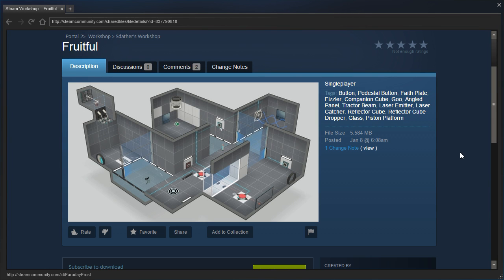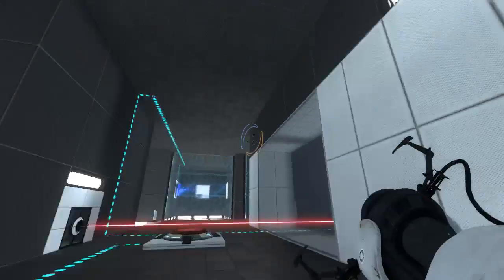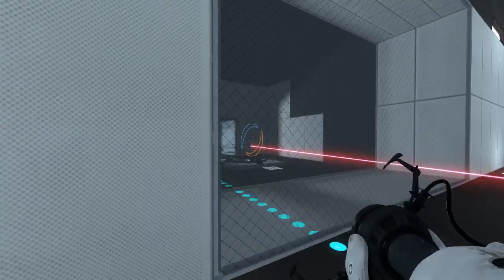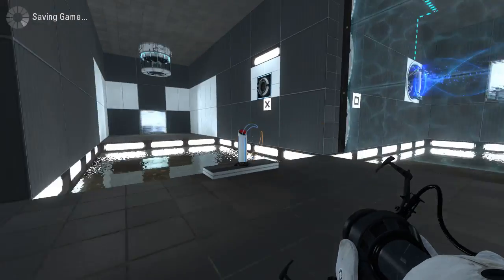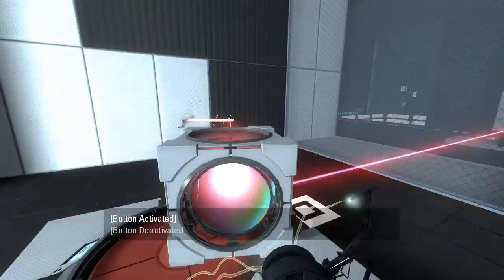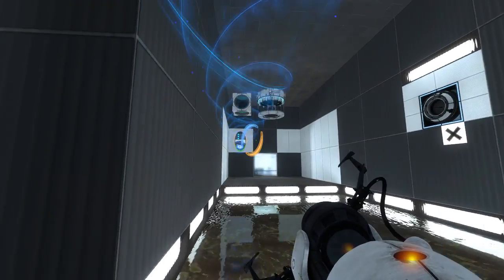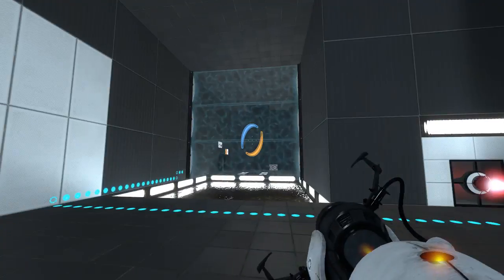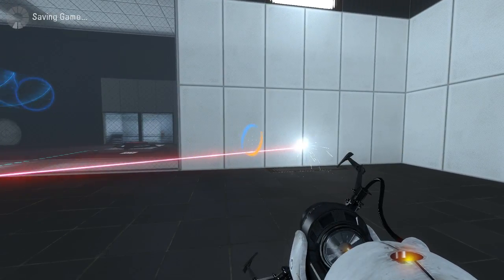Portal 2 PeTI - "Fruitful" by Sdather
Blind playthrough. Neat! And we got the OCC! :D